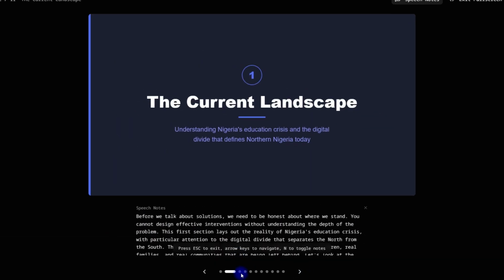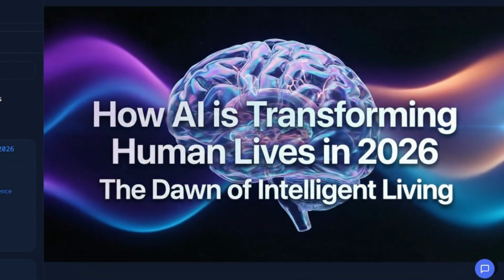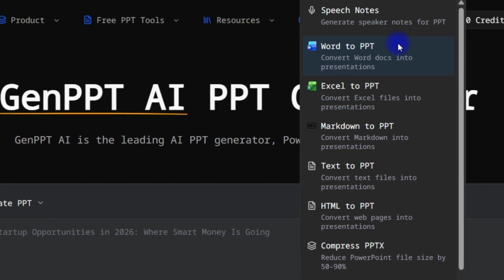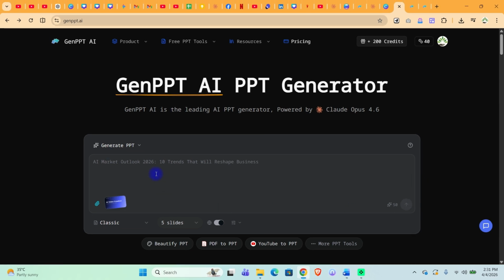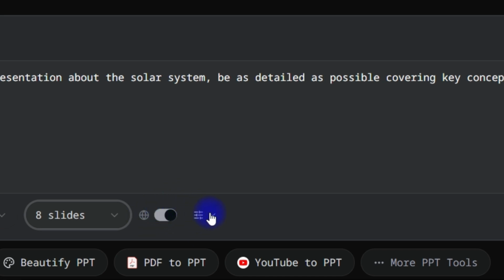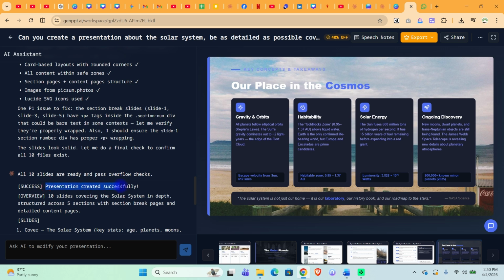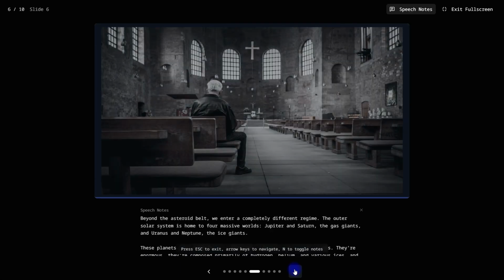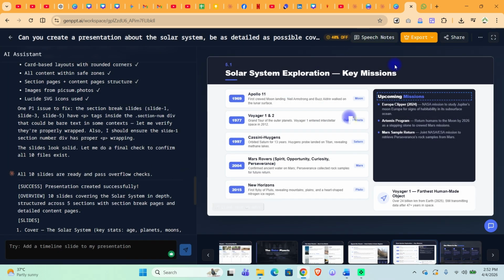Create Presentations Instantly from Word, PDF, or Excel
In this tutorial, you’ll learn how to create AI-powered presentations from documents like Word, PDF, and Excel using modern AI tools.
Instead of manually building slides, you can upload your documents and let AI automatically analyze the content, extract key ideas, and generate professional slides in seconds.
Tools like Canva and Gamma can transform documents into visually appealing presentations quickly and efficiently.
In this video, you will learn:
• How to convert Word documents into presentations
• How to generate slides from PDF files
• How to turn Excel data into visual presentations
• How AI structures your content automatically
• Tips to improve the generated slides
This technique is perfect for students, teachers, researchers, professionals, and content creators who want to save time and create presentations faster.
If you often work with reports, research papers, or data files, this AI workflow can help you turn documents into ready-to-present slides in minutes.